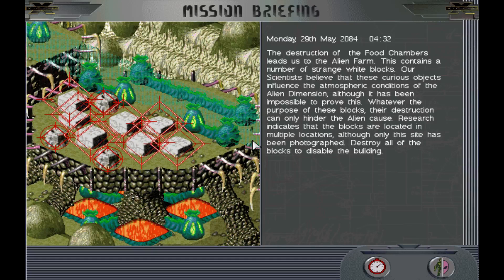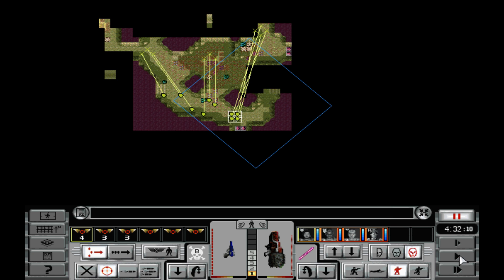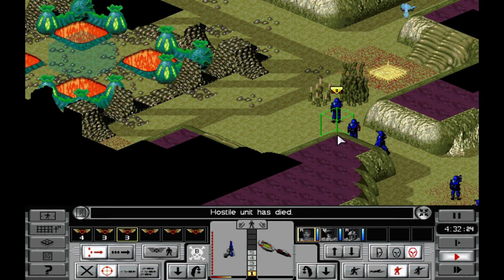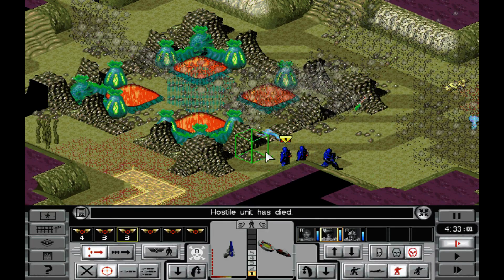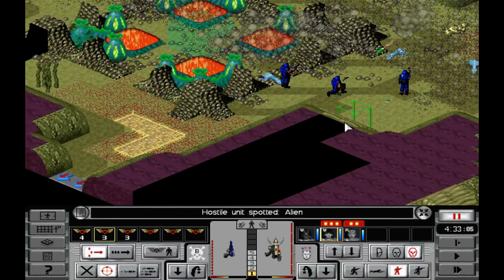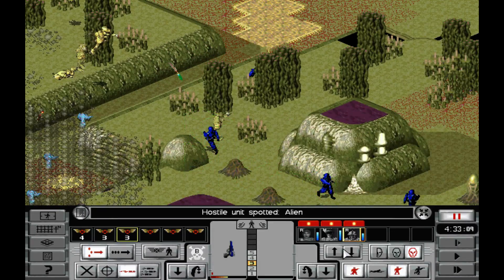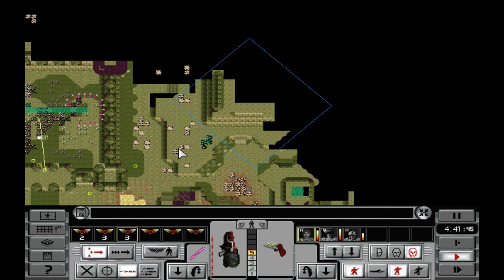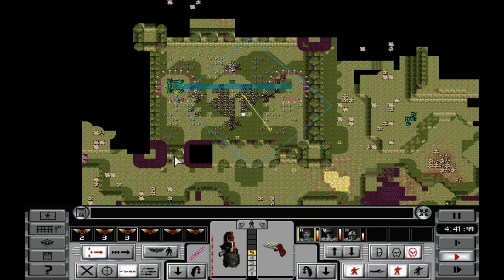Let's Play X-Com Apocalypse - [ep 76] - "Alien Farm" - (Gameplay / Playthrough)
There's something evil in the city tonight... Earth has been ravaged by human excess, petty conflict and alien invasion. The world's population has been herded into huge cities, the first of which was Mega Primus. 2084: A Utopia shattered, social collapse and civil unrest reigns in Mega Primus